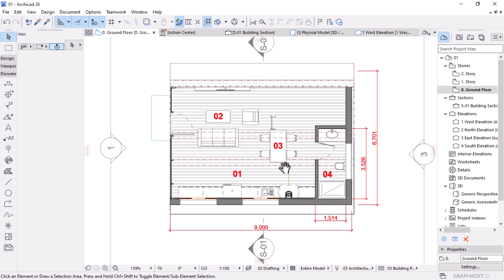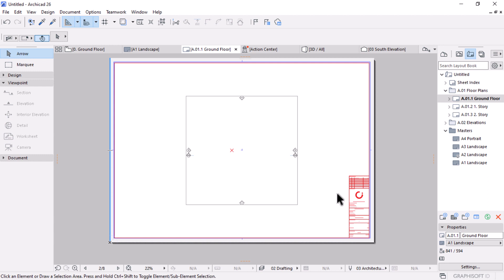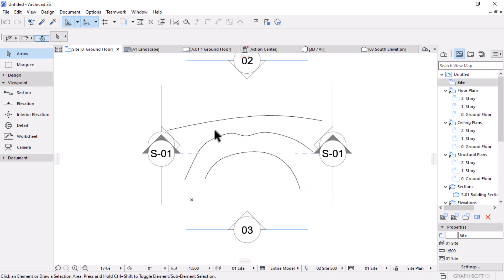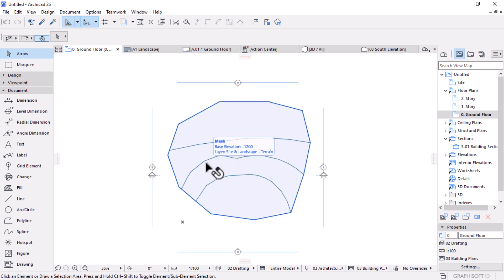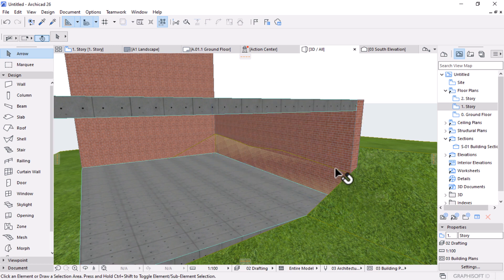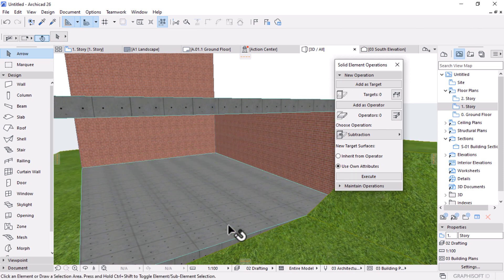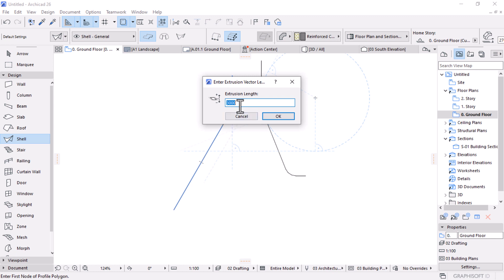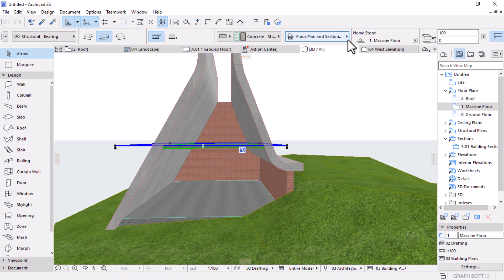ArchiCAD 26 Project Design And Documentation Series 2023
In this video, we will create a residential double-story project with interesting features that will give us the opportunity to develop the skill sets needed to tackle any project of your choice. The aim of this video is to bridge the gap between the design and the construction documentation of a project. You will learn how to model well in order to spend less time on documentation and produce a model that will serve as the base for extracting all the documentation and information.

VIDEO CONTENTS:
0:00         Intro
1:20        Project Settings
11:07      Site Creation
23:30      Floor Structure
27:10      Wall Construction
36:50      Roof Feature  (Shell)
56:30      Entry Facade (Curtain Wall)
1:18:23   Openings (Windows/Doors)
1:23:23  Furniture Objects
1:36:07  MEP (Kitchen Chimney)